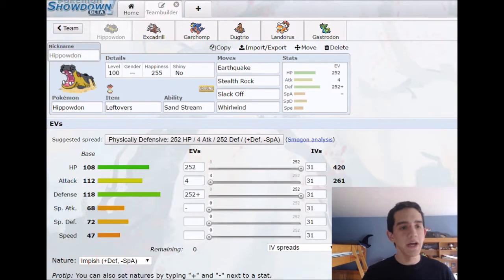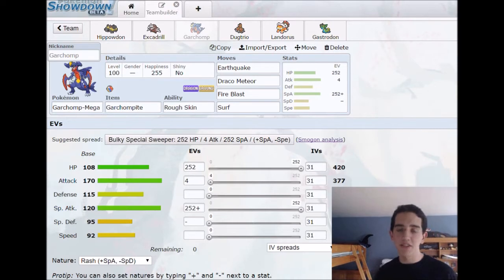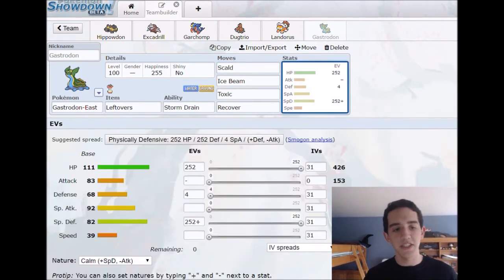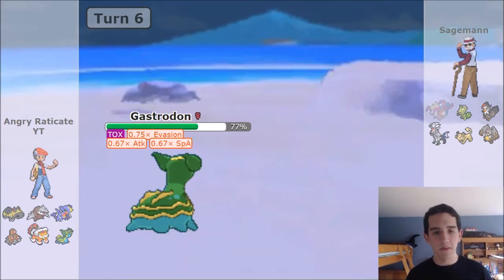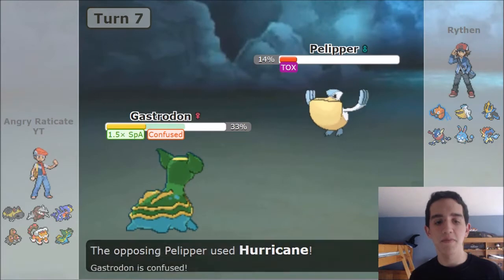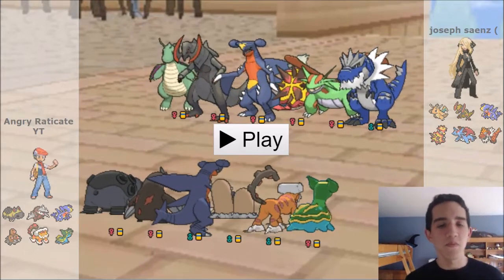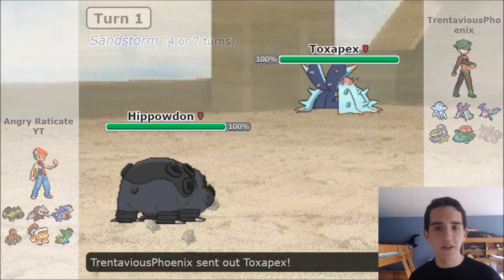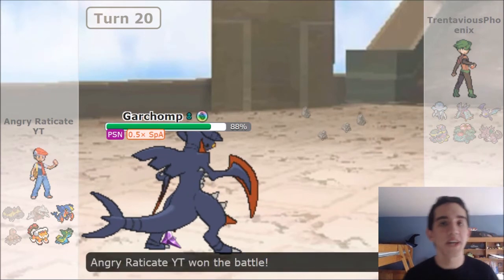Pokemon Showdown Ground Type Monotype Team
Today's team is an ground monotype team. Let me know if you guys want me to cover a certain team or metagame, I'm always open too suggestions.

An ubers team will be the focus of the Friday video.  Looking forward to get away from monotype for a bit.

Pastebin:
Hippowdon @ Leftovers
Impish Nature
- Earthquake
- Stealth Rock
- Slack Off
- Whirlwind

Excadrill @ Life Orb
Ability: Sand Rush
EVs: 252 Atk / 4 SpD / 252 Spe
Adamant Nature
- Earthquake
- Iron Head
- Rock Slide
- Swords Dance

Garchomp-Mega @ Garchompite
Ability: Rough Skin
EVs: 252 HP / 4 Atk / 252 SpA
Rash Nature
- Earthquake
- Draco Meteor
- Fire Blast
- Outrage

Dugtrio @ Focus Sash
Ability: Arena Trap
Jolly Nature
- Earthquake
- Sucker Punch
- Memento
- Reversal

Landorus-Therian @ Choice Scarf
Ability: Intimidate
Jolly Nature
- Earthquake
- Stone Edge
- U-turn
- Superpower

Gastrodon-East @ Leftovers
EVs: 252 HP / 4 Def / 252 SpD
Calm Nature
IVs: 0 Atk
- Scald
- Ice Beam
- Toxic
- Recover